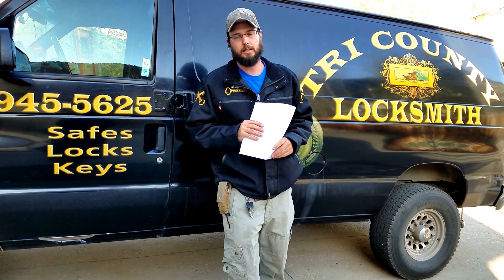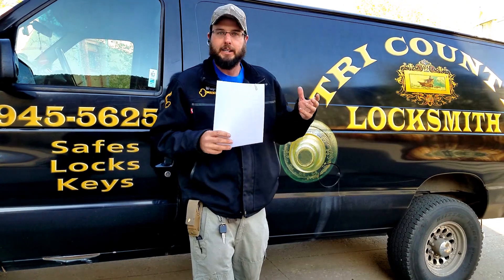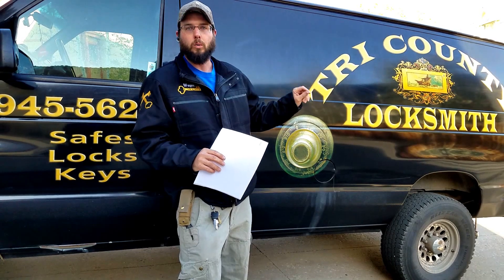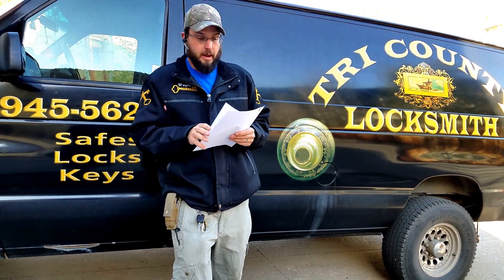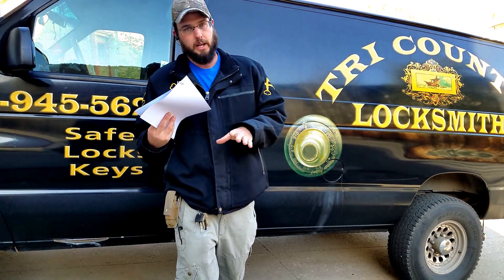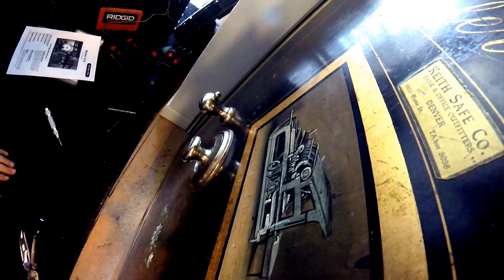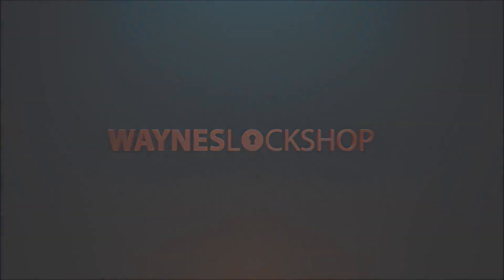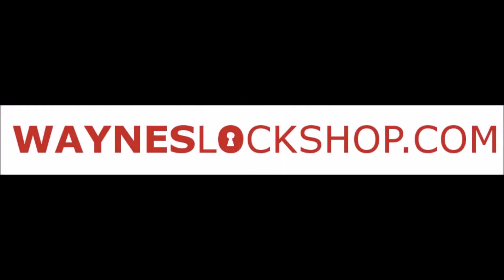Ted Bundy Safe Glenwood Springs Post Independent Locksmith Behind the Scenes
Ted Bundy Safe (The Open!) This safe Mosler safe got international coverage making it to Denver 9 News, The TODAY show and all the way to UK Daily mail! Glenwood Springs Post Independent Rest of the Story. Behind the scenes story. Be there right when the door opens! (see the full open at wayneslockshop.com )
Much was involved to make this happen. Ill post links to those involved. Safe cracker Wayne Winton can open your safe that has a unknown or lost combination. Safe's and vaults opened.

1338 Grand Ave
Glenwood Springs
Colorado
81601